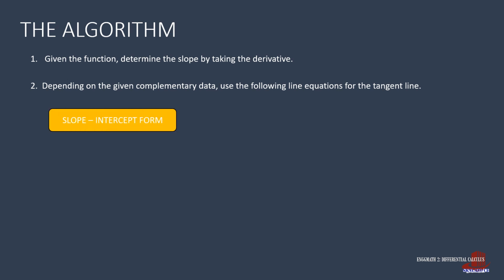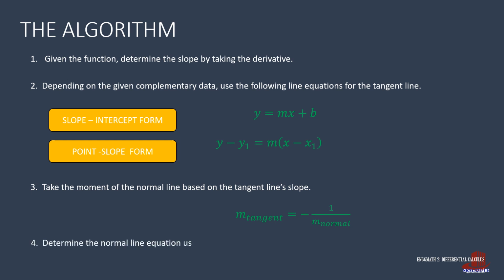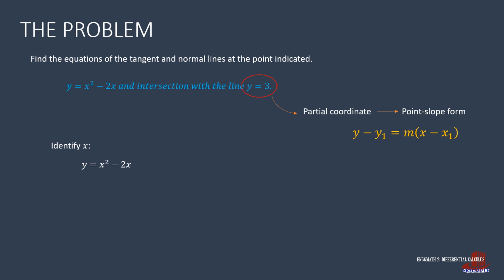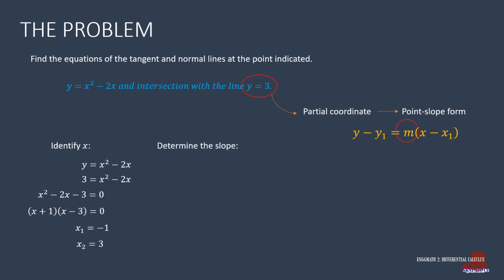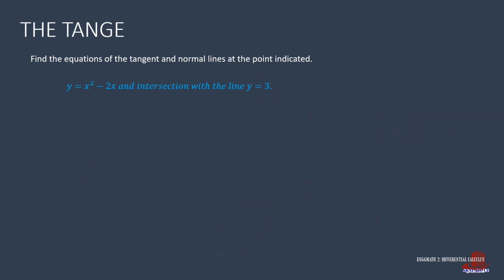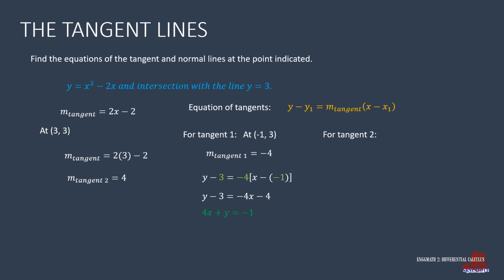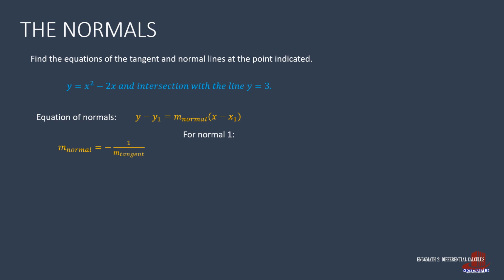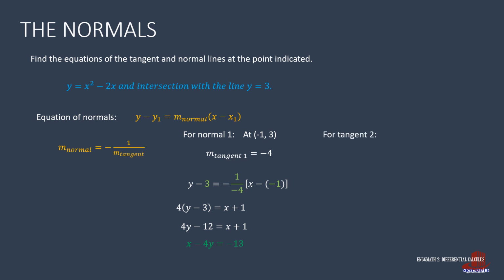POLYNOMIAL CURVES TANGENTS AND NORMALS TO PLANE CURVES SHORT EXAMPLE 2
This is the second example for the video series on tangents and normals to plane curves.